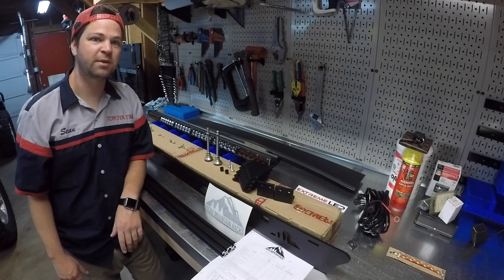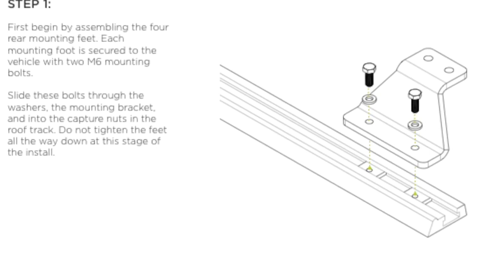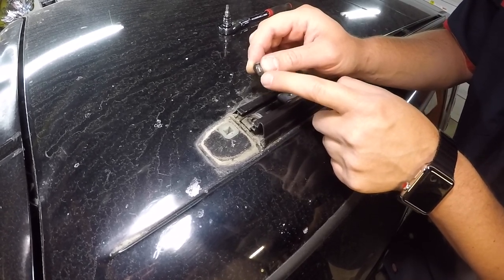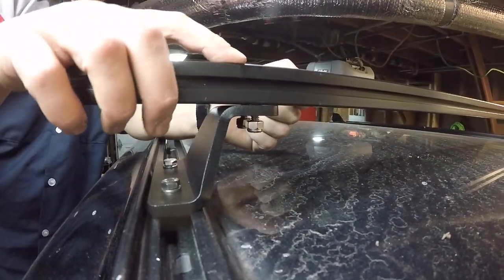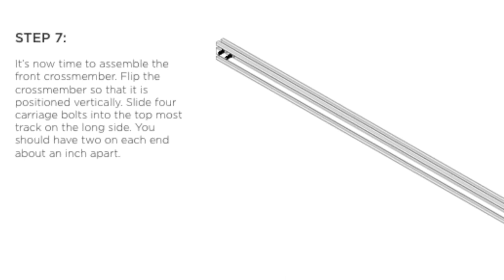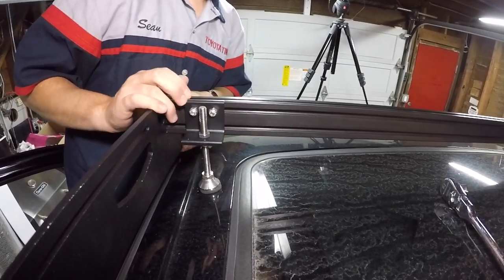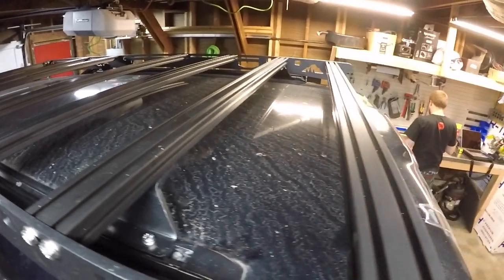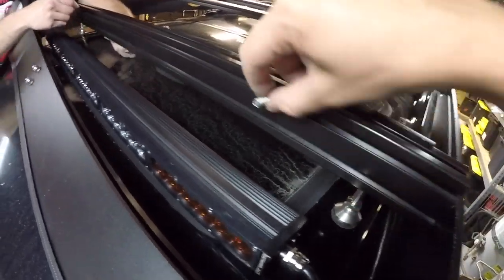Sherpa Equipment Co. Matterhorn Roof Rack Installation on a 3rd Gen Toyota 4Runner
In this video we show you how to install a Sherpa Equipment Co. Rack, formally known as “Rocky Mountain Racks”. This rack is their Matterhorn version made for the 3rd gen Toyota 4Runner (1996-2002). This modular rack is great for someone who is looking for an affordable rack with endless ways to mount accessories via their customizable crossbar design.